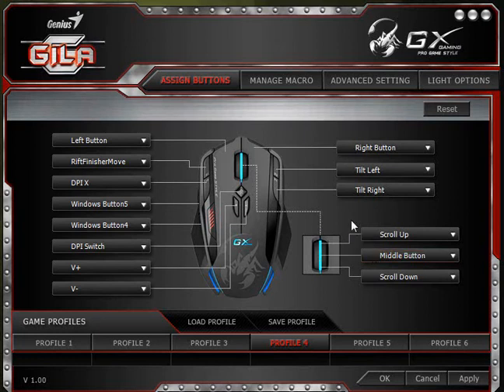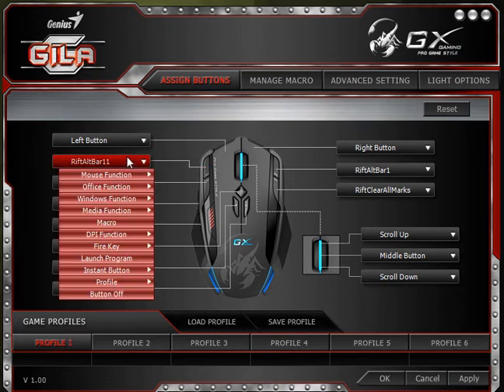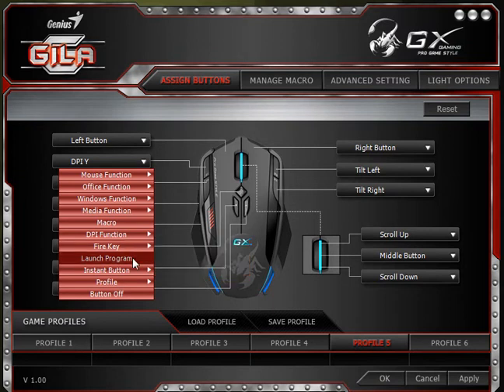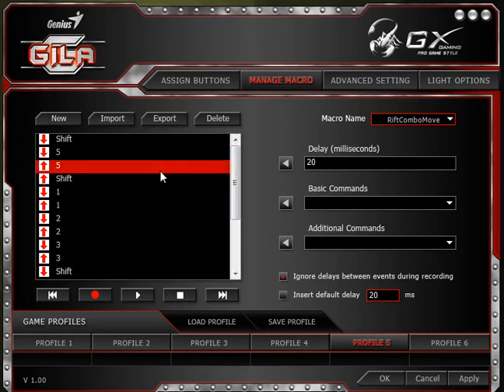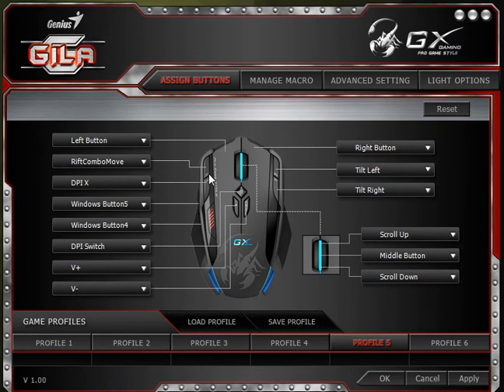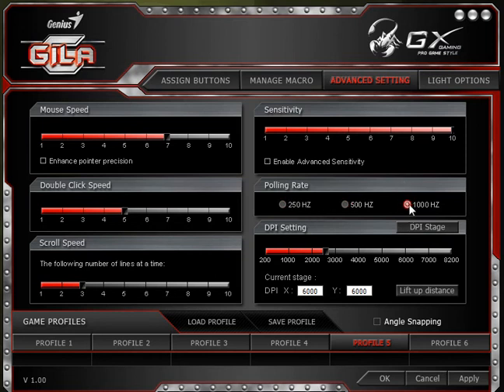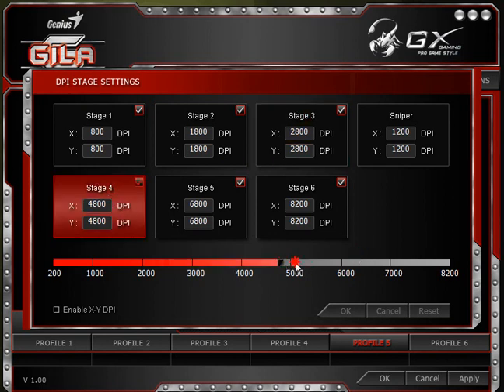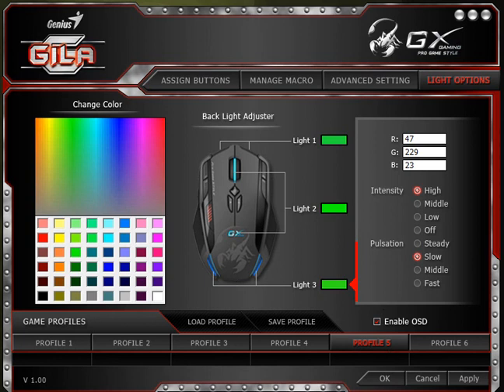Genius DeathTaker / Gila Drivers & Software Guide: Macro Binding Tutorial, etc.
Here's a look at Genius' driver/software suite for the DeathTaker and Gila gaming mouse products.